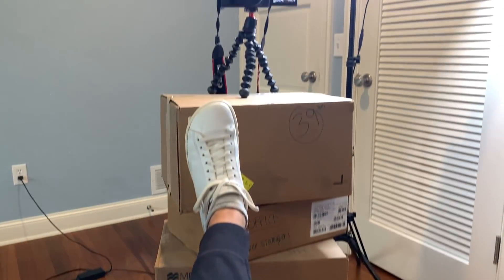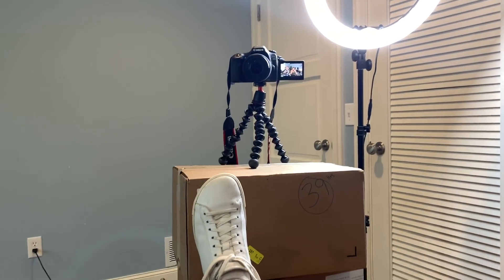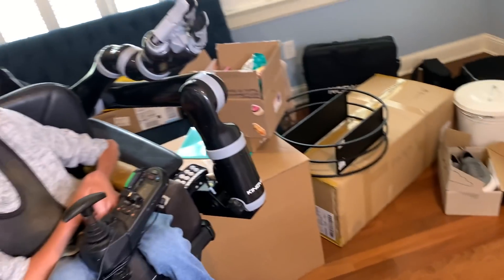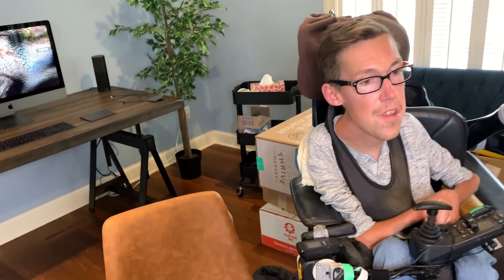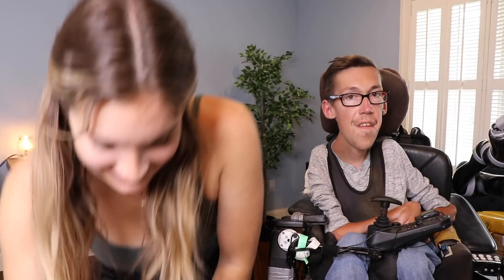Our New House - Backyard Tour With Pool! / Squirmy and Grubs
In this episode we give you a tour of our new backyard which has a POOL! Plus, Shane makes his music video debut.

Hannah and I absolutely love making videos for you. If you would like to support our work so that we can continue sharing our life and relationship with you for years to come, you can do so on our Patreon

Dillon C.
Juli M.
Roger B.
Antonio M.
Jeffrey M.
Jason B.
Malissa H.
JT
Janet G

Our address:
Squirmy and Grubs

GRAB A COPY of Shane’s latest memoir, STRANGERS ASSUME MY GIRLFRIEND IS MY NURSE, featuring many never-before-told stories about Shane and Hannah’s relationship, right

Intro animation made by Pinkietoons! Check out her Instagram page to see more of her awesome work

Intro jingle made by Caitlin Kalafus! Check out her Instagram page to see more of her awesome work

Shane Burcaw (he/him) is the author of several award-winning books about disability. He is the President of a nonprofit organization called Laughing At My Nightmare, and a renowned public speaker who has performed across the country at places such as Harvard University, The University of Florida, The University of Connecticut, Princeton University, and many more.

Hannah Burcaw (she/her) graduated from Carleton College, where she studied Sociology and Anthropology. She films and edits the “Squirmy and Grubs” vlog, which has over 800,000 subscribers on YouTube. Hannah has spoken at prestigious universities and Fortune 500 companies alike about the realities of ableism. On her popular Instagram account, she advocates for acceptance of all people and works to improve the way society thinks about disability.

Shane and Hannah have been together for over four years. They got married in September of 2020 in the midst of a global pandemic in their backyard, with their officiant conducting the ceremony via Zoom. Their interabled relationship often confuses people, because much of society still cannot fathom people with disabilities being involved in loving, intimate relationships. Anyone who watches these episodes will quickly see their relationship is just as “normal” as any other. Sure, Hannah helps Shane use the bathroom and brush his teeth, but those activities do not detract from the emotional, intellectual, and physical connection they experience together.